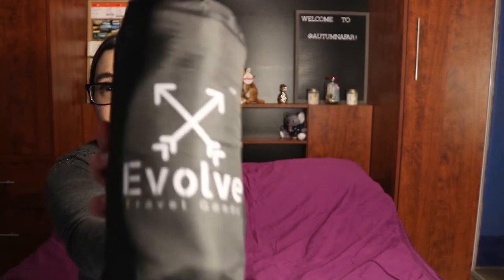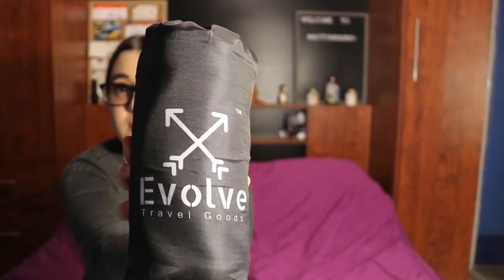Evolve Review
✈SOURCES FROM THIS VIDEO✈

Snap Chat: AutumnAfar

FAIR USE (USA): Copyright Disclaimer under section 107 of the Copyright Act 1976, allowance is made for “fair use” for purposes such as criticism, comment, news reporting, teaching, scholarship, education and research.